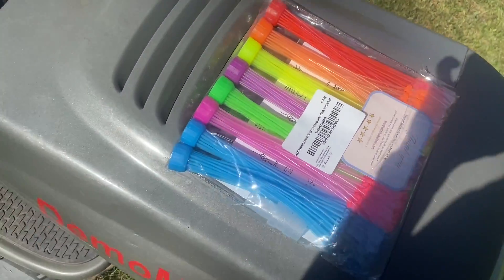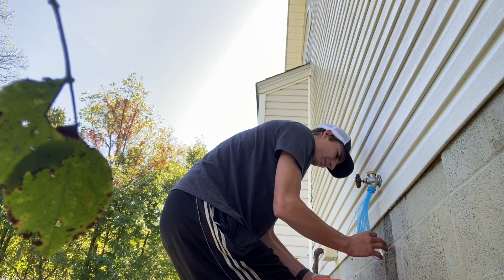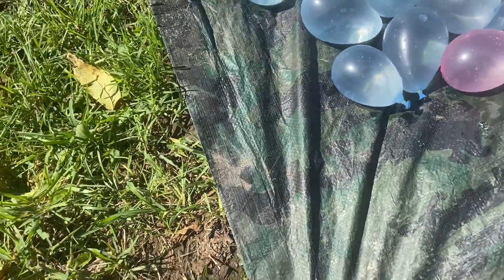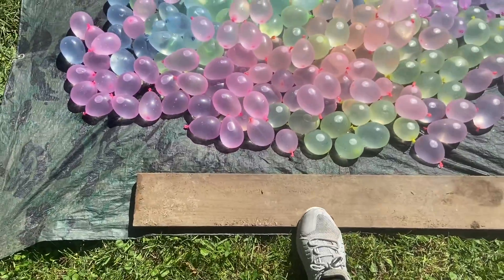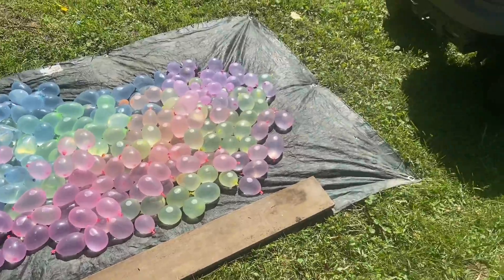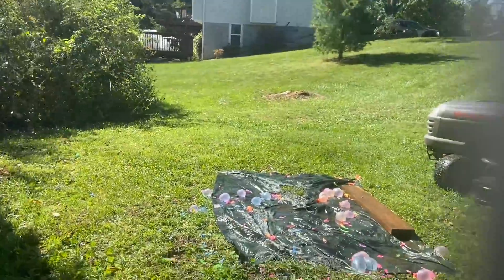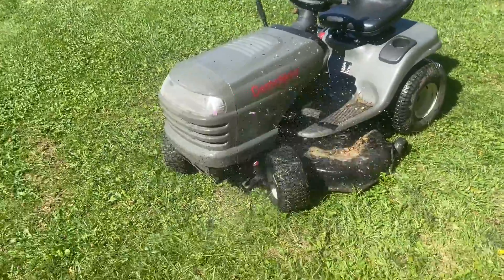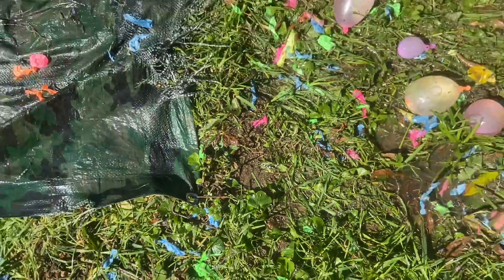Cleaned my mower deck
what else should i run over?